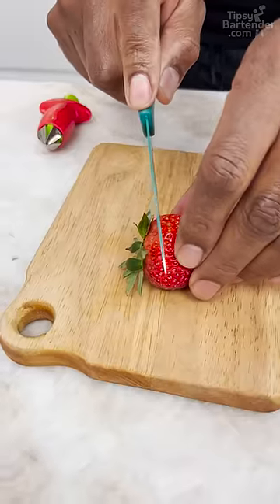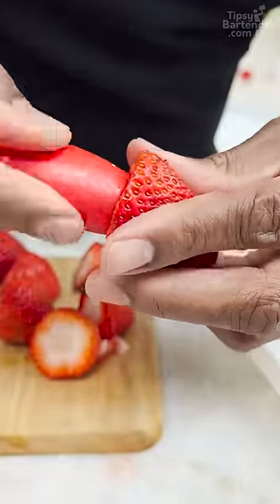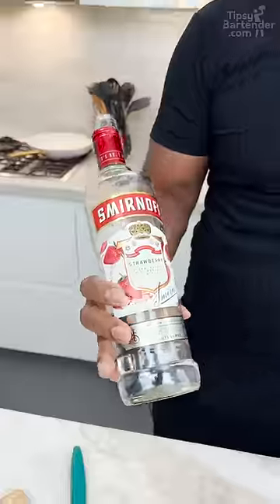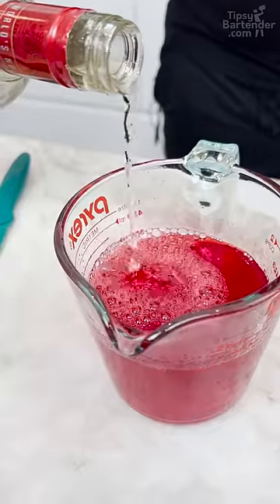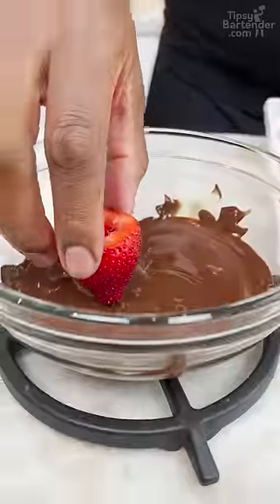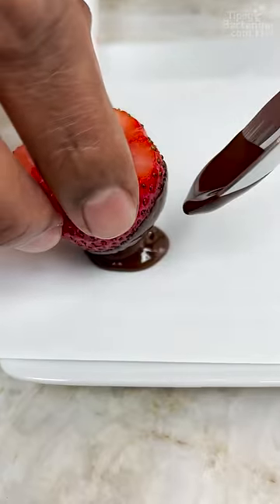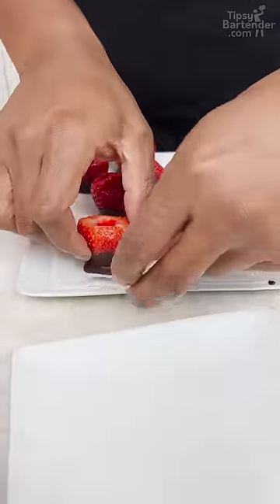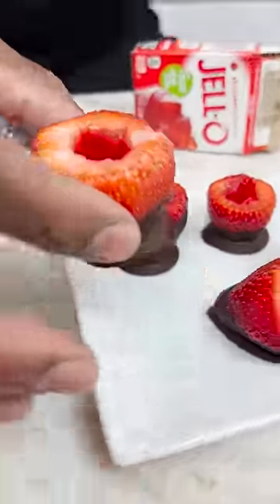Chocolate Covered Strawberry Jello Shot